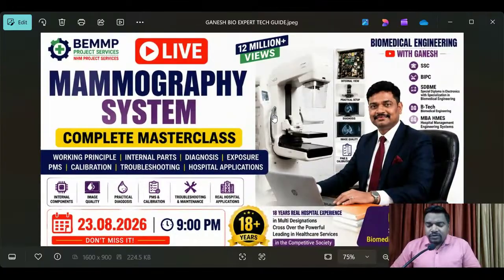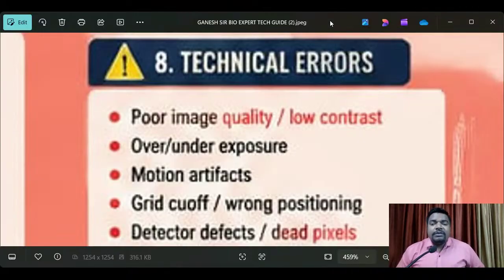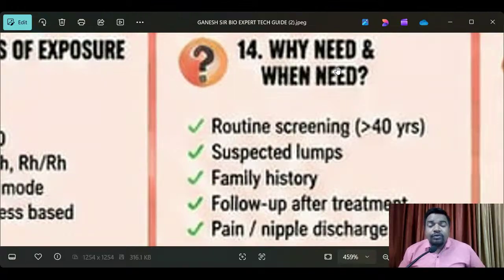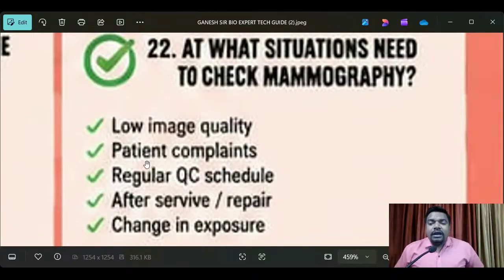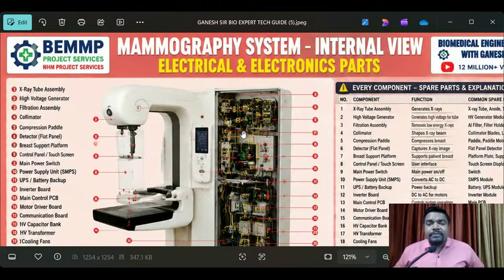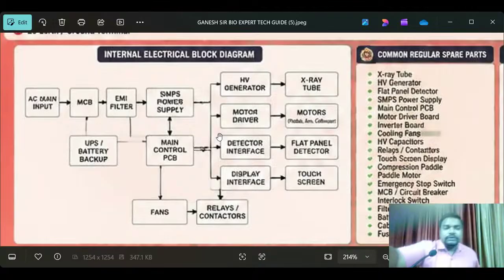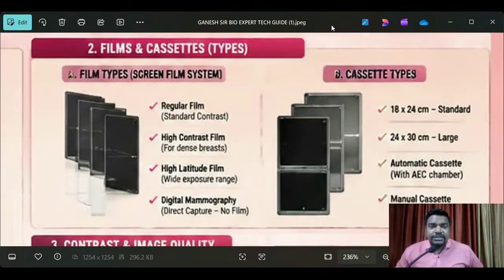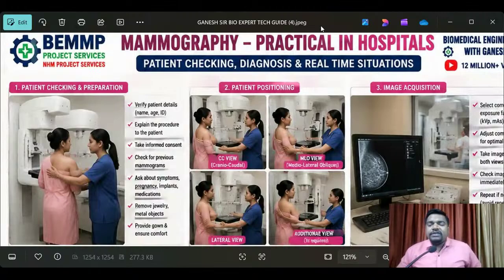🔴 LIVE | Mammography System Masterclass | Diagnosis, PMS, Calibration | 23.08.2026 | 9:00 PM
🔴 LIVE | Mammography System Complete Masterclass | 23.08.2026 | 9:00 PM

Join this comprehensive live masterclass on the Mammography System, specially designed for Biomedical Engineers, Radiology Engineers, Service Engineers, Students, Freshers, Hospital Professionals, and Healthcare Technicians.

Topics Covered

✅ Definition of Mammography
✅ Equipment Labelled Parts
✅ Internal Electrical & Electronics Parts
✅ Working Principle & Operation
✅ Hospital Workflow & Patient Diagnosis
✅ Exposure Parameters & Image Quality
✅ Accessories, Films & Cassettes
✅ Contrast & Clinical Applications
✅ Preventive Maintenance (PMS) Checklist
✅ Calibration & Quality Control (QC)
✅ Technical Specifications
✅ Common Errors & Troubleshooting
✅ Regularly Damaged Spare Parts
✅ Safety Precautions
✅ Practical Hospital Experience
✅ Biomedical Engineer Responsibilities
✅ Real-Time Service Tips & Best Practices

🎓 Presented by: Ganesh
State Project Head – Biomedical Engineering Services

Qualifications:

SSC

BIPC

SDBME – Special Diploma in Electronics with Specialization in Biomedical Engineering

B.Tech in Biomedical Engineering

MBA HMES

🏥 18+ Years of Real Hospital Experience in multiple designations across biomedical engineering and healthcare services.